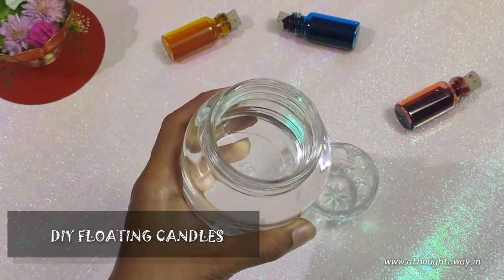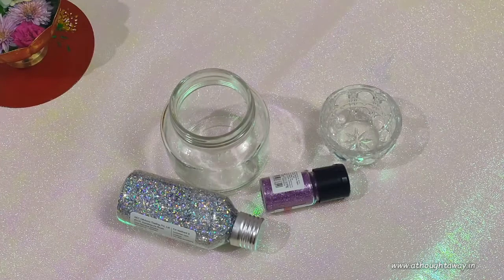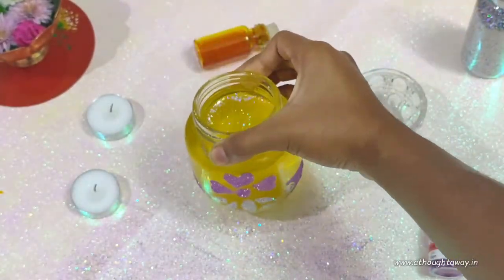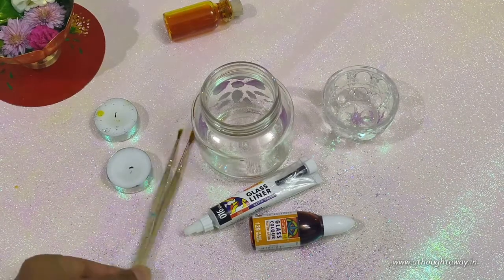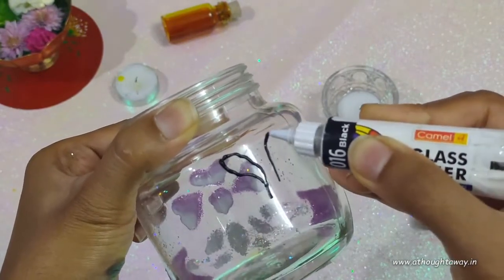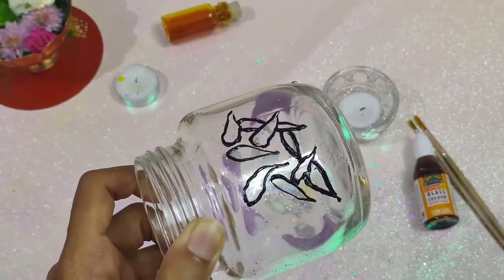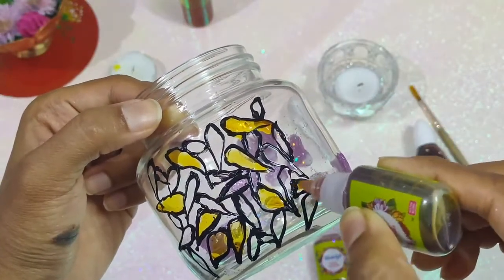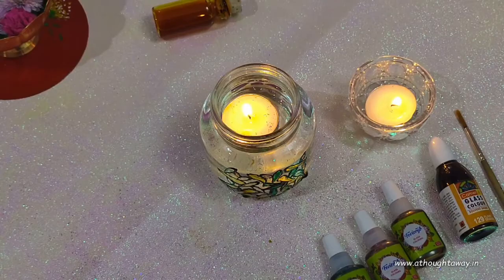DIY 3 EASY FLOATING CANDLES | Quick Festival DIY | DIWALI Decor Ideas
Try these 3 easy & last minute floating candles for your home decorations.

Some More videos For You

1. Instagram Account -

2. Blog -